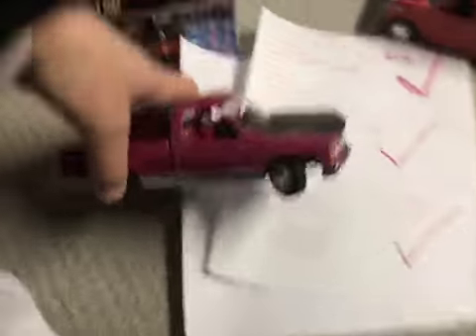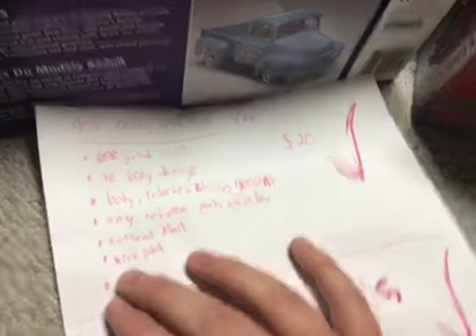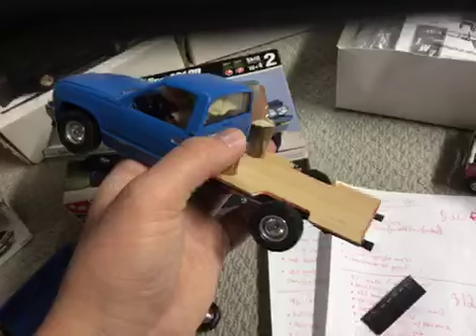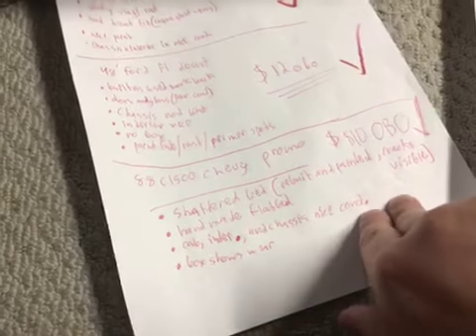Huge model haul everything for sale!! Pt 2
69 olds 442-$10
48 ford f1 diecast: $12 obo
88 Chevy c1500 promo: $10 obo
50 Chevy 3100 $20FIRM
57 cameo $12
86 promo Chevy corvette: $12 obo
90s 454 Chevy ss $20
86 elcamino-$5
66 Pontiac gto: $15 obo
30s ford diecast: $12 obo
62 Catalina: $25
76 caprice: $20